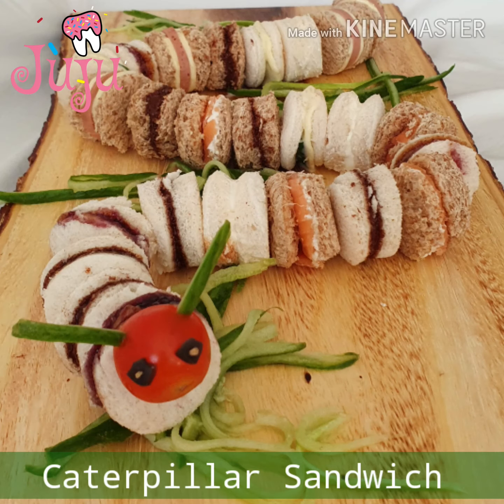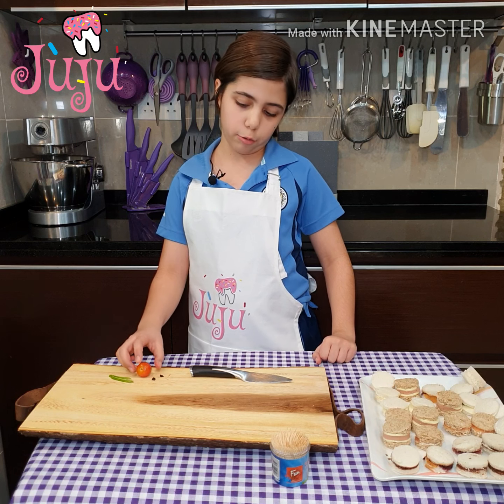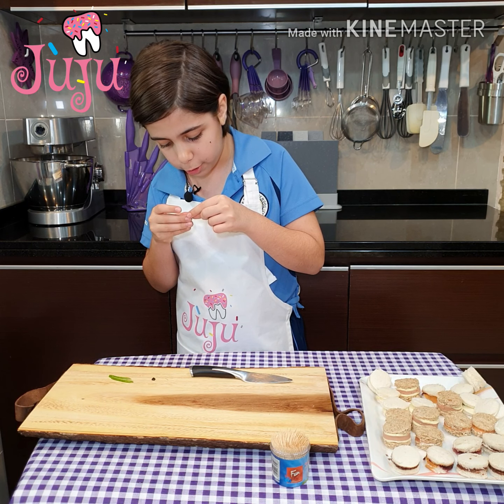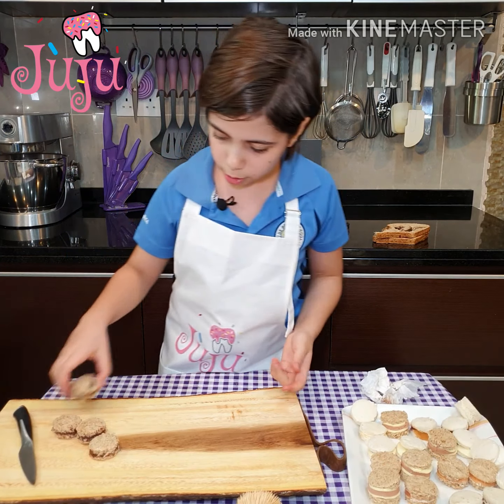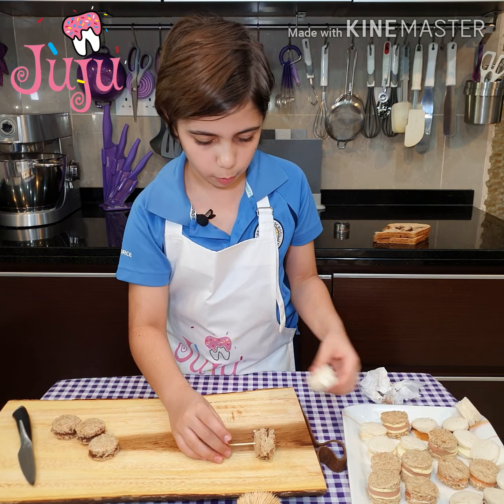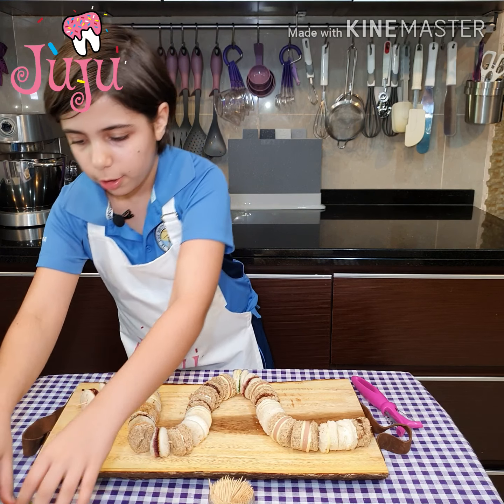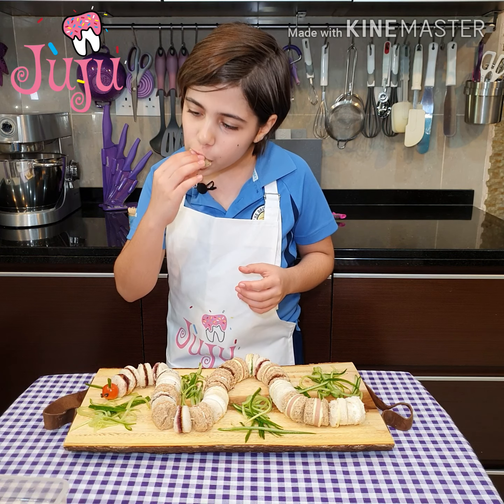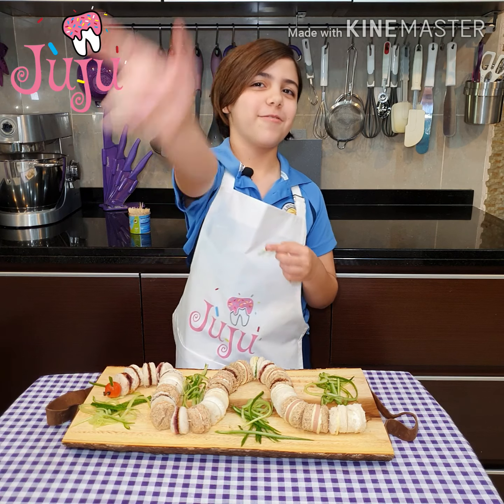Caterpillar Sandwich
No recipe needed for this one, use your imagination